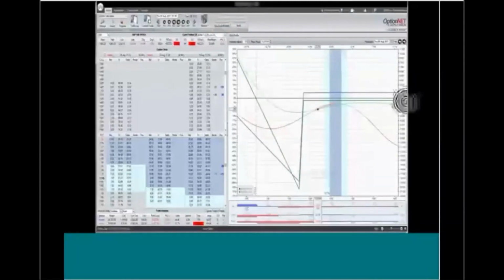Preview:Debit Spreads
Our training programs were designed to help you develop the trading skills to become a consistently profitable trader. Written, video and classroom lectures are offered through SMB U, our education company. SMB offers training and trading products for new and semi-experienced traders.